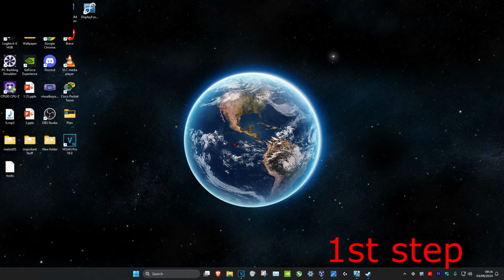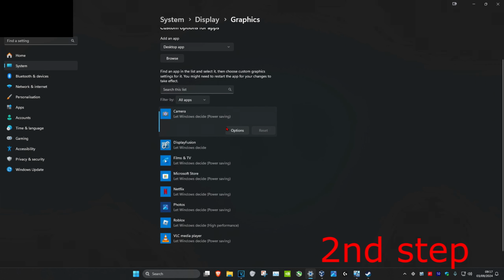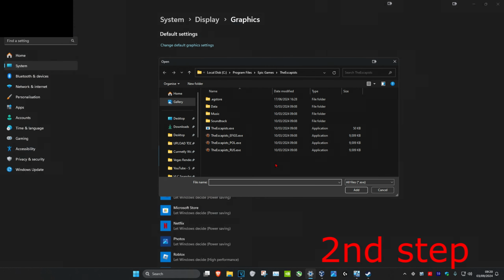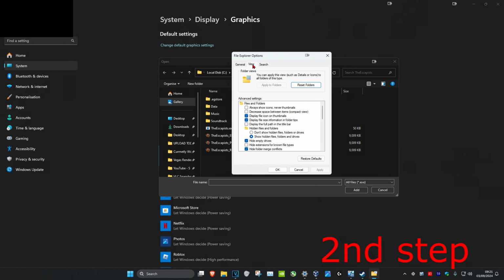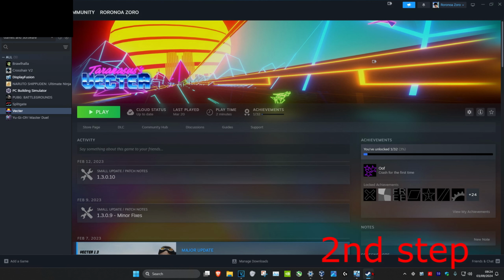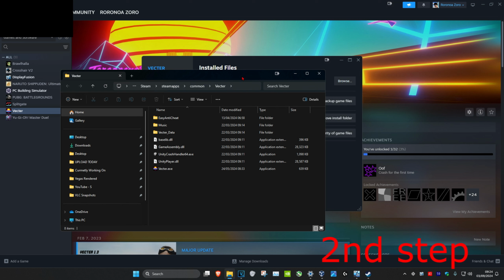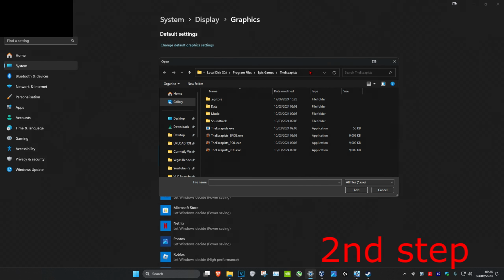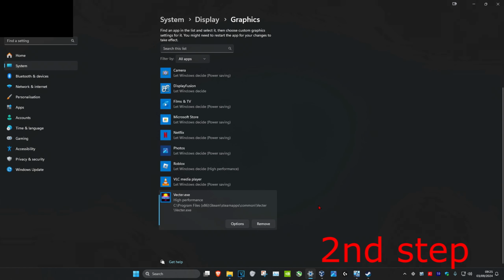How To Force Game To Use Graphics Card or GPU Acceleration in Windows 11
How To Force a Game to Use a Graphics Card or GPU in Windows 11

There is a feature in Windows 11 that can amp up your gaming experience. The feature allows a game to use dedicated Graphics and not the Integrated GPU. And since it is more powerful, the game will run smoothly and give you a higher FPS count. You can force a game to use a Graphics Card or GPU in Windows 11 and in this tutorial we are going to see just that.

Issues addressed in this tutorial:
force game use graphics card
how to force a game to use graphics card Nvidia

This works on games such as: Fortnite
Call of Duty: Warzone
Cyberpunk 2077
Red Dead Redemption 2
Battlefield 2042
Apex Legends
Valorant
Assassin's Creed Valhalla
Metro Exodus
Microsoft Flight Simulato

Windows OS launched a new feature that allows games and apps to use the dedicated GPU instead of the Integrated Graphics Processor. This feature is also prevalent in the Windows 11. At the same time, most of the computers are equipped with two dedicated GPU along with a integrated graphics (Intel) unit if the motherboard supports the same.

Transcript